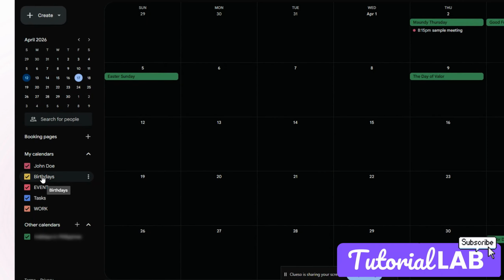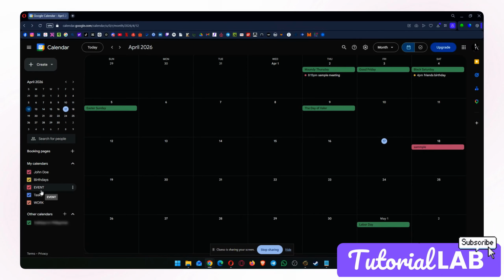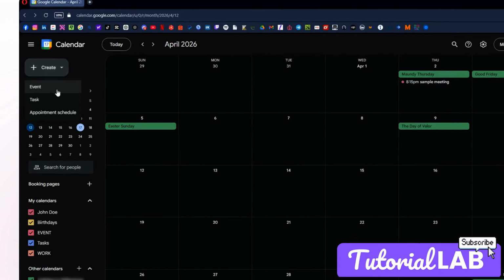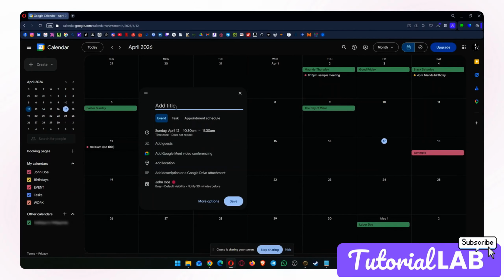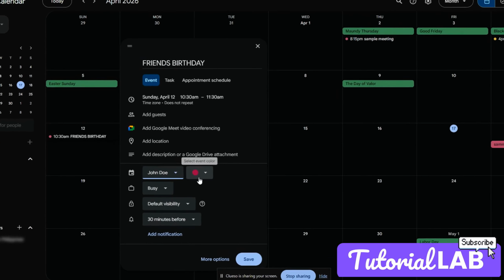How To Label Google Calendar Colors (Step By Step)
How To Label Google Calendar Colors

Hello everyone! In this video, I’ll show you exactly "How To Label Google Calendar Colors" so you can better organize your schedule and quickly identify different events.

We’ll go step by step through "label google calendar colors" and explain how Google Calendar handles color customization. You’ll learn how to "change google calendar color names 2026" using simple workarounds, and how to create a clear "google calendar color coding system" for better organization. We’ll also cover a practical "rename calendar colors google tutorial" approach to help you assign meaning to each color and keep your calendar easy to manage.

By the end of this tutorial, you’ll confidently know how to organize and label your Google Calendar colors, helping you stay productive and visually organized every day.